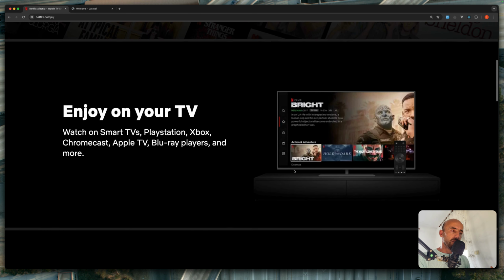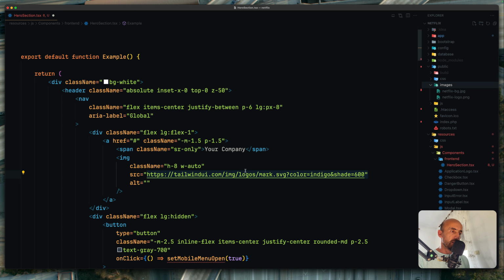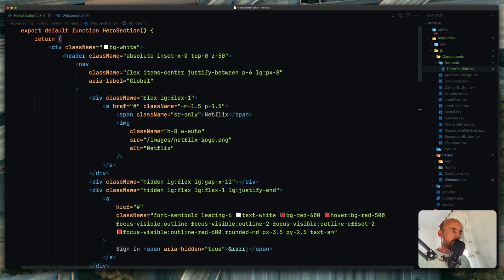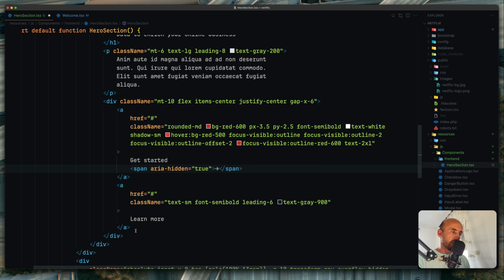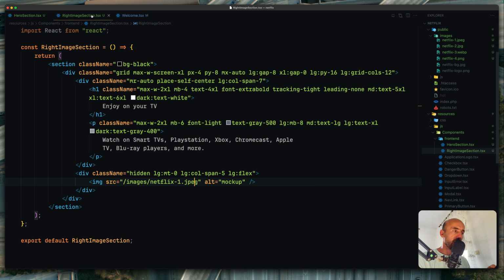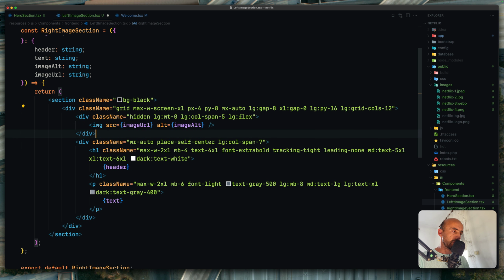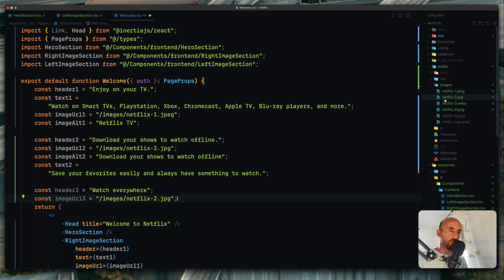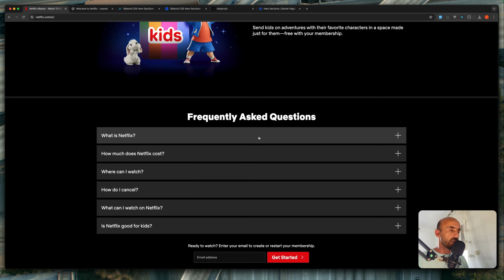07 Welcome Page - Netflix Clone with Laravel and React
In this comprehensive tutorial, we'll guide you through the steps to create your very own Netflix clone using Laravel and ReactJS. From setting up your development environment to full project, we've got you covered. This video is perfect for developers looking to enhance their skills with Laravel and ReactJS by building a practical, real-world application.

🛠️ Tools and Technologies:
Laravel: A powerful PHP framework for backend development.
InertiaJS: The modern monolith
ReactJS: A JavaScript library for building user interfaces.

👍 If you enjoyed this video, please:
Share with your fellow developers 🌐

Dive into the code and build your own Netflix clone. 🚀